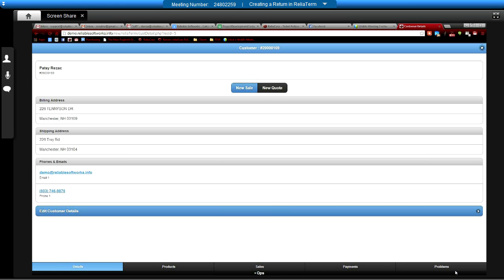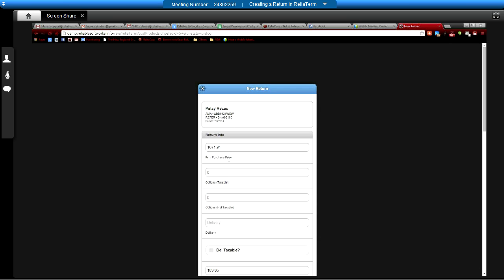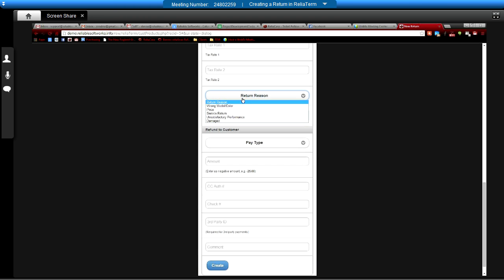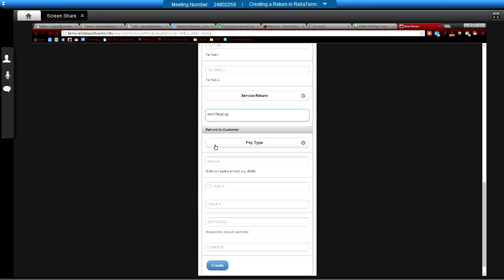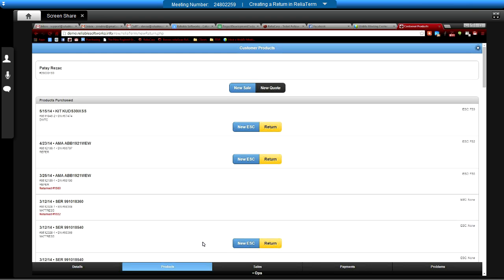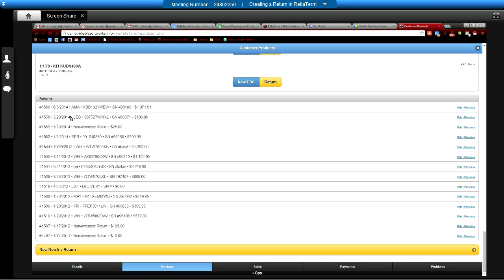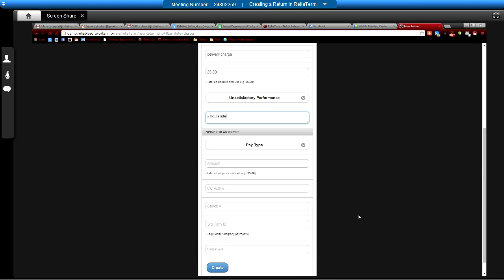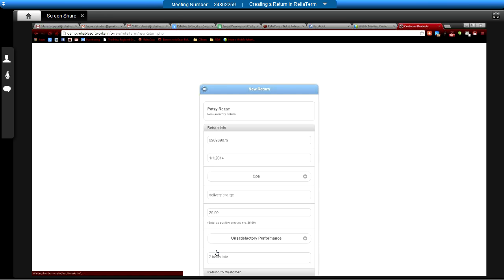How to Create a Return in ReliaTerm